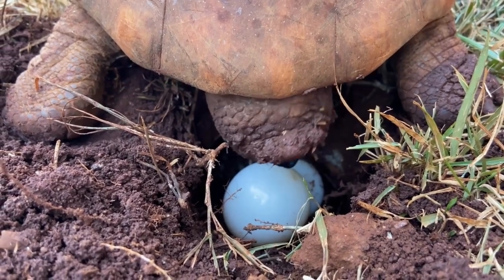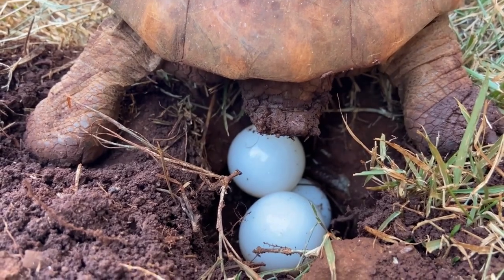Painted Turtles: How To find Them In Nature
Painted turtles are common and widespread around North America. They are easy to spot as they come out to bask on logs. Get some tips on finding them in the wild.
Getting Started in Wildlife Rehabilitation
Diseases and Parasites in Wildlife Rehabilitation
Wildlife Tracks Activity Book For Kids